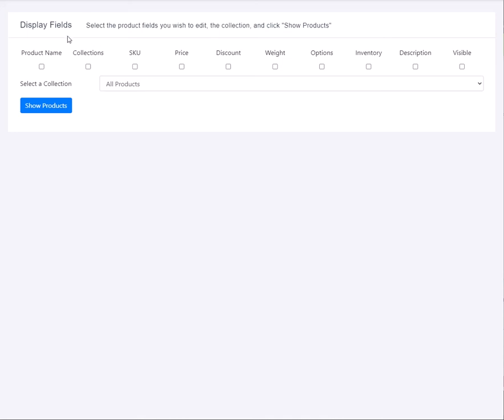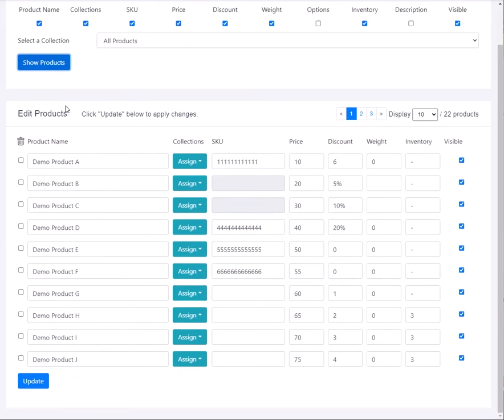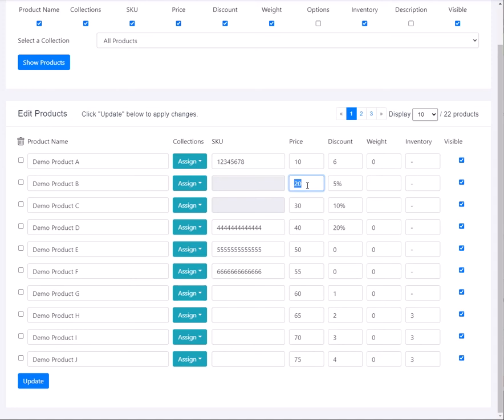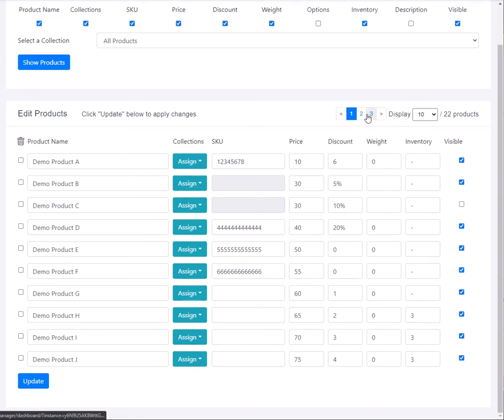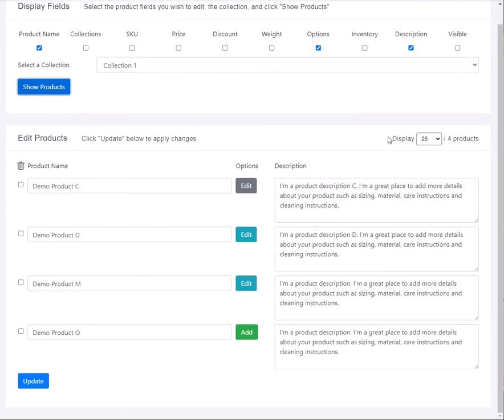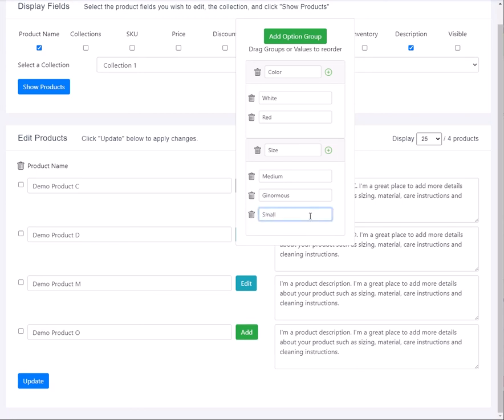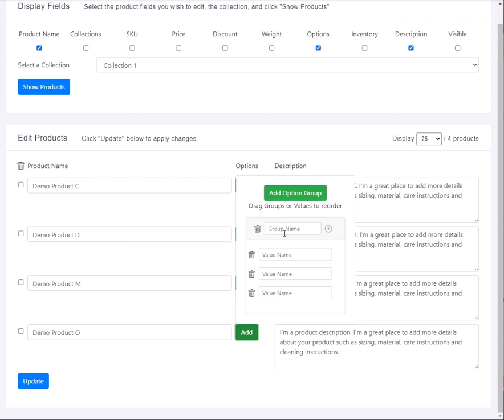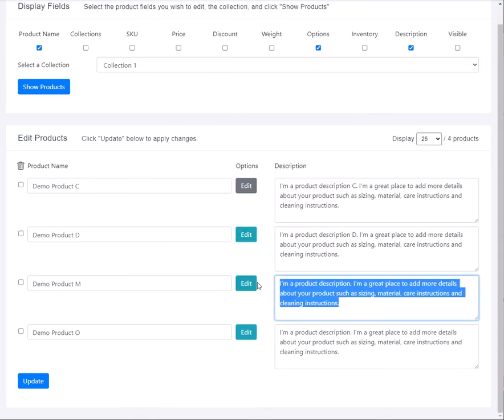Product Manager app for Wix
Instructional video showing how to use the Product Manager App for Wix